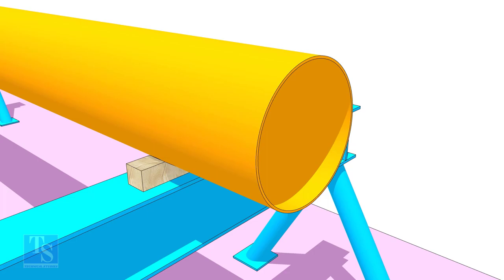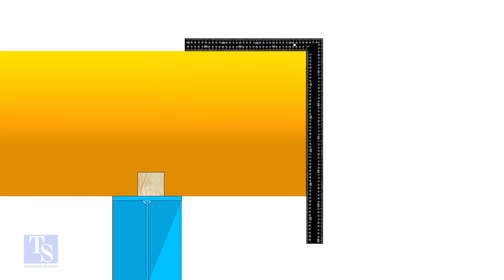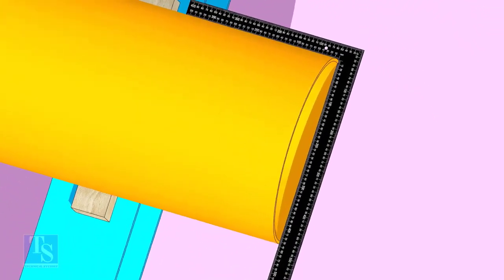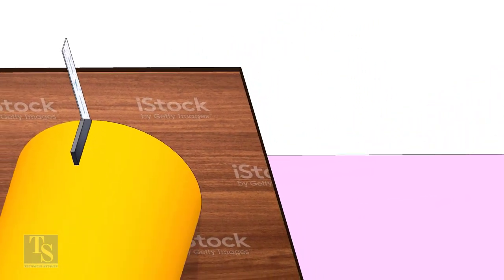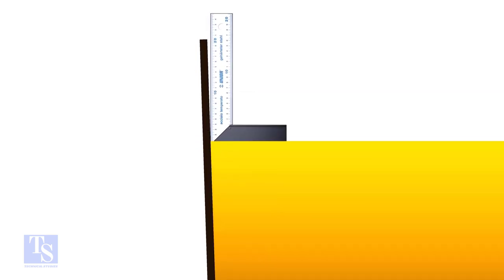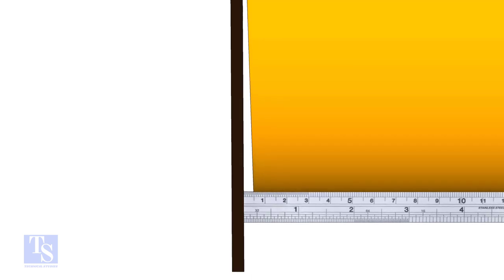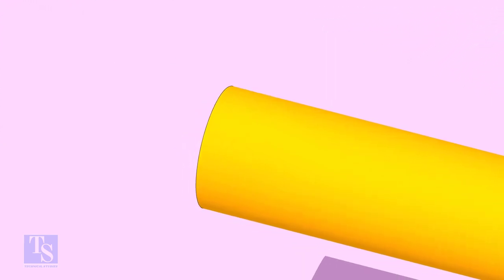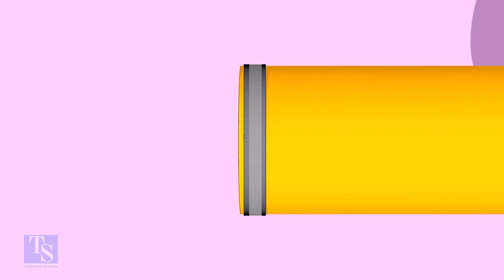PIPE SQUARING.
How to square a pipe end. Simple method. @technicalstudies.